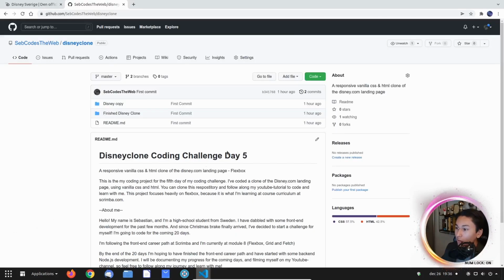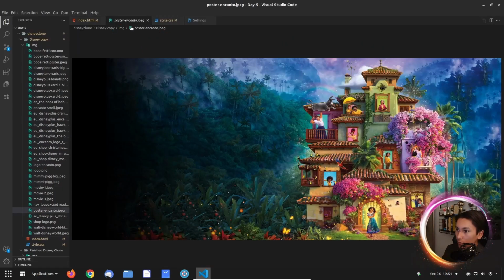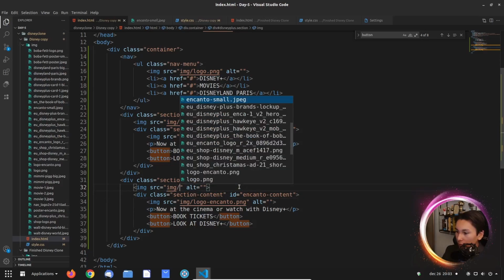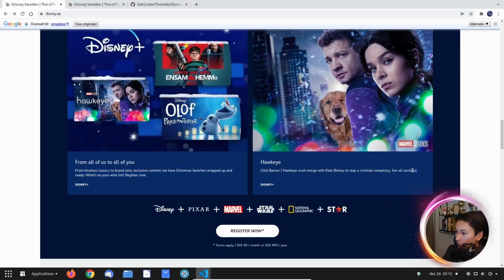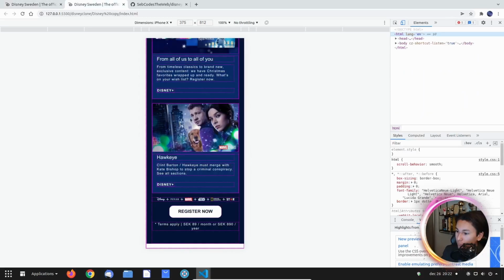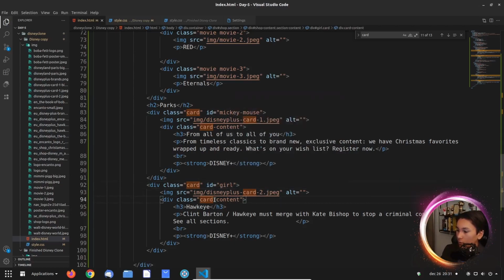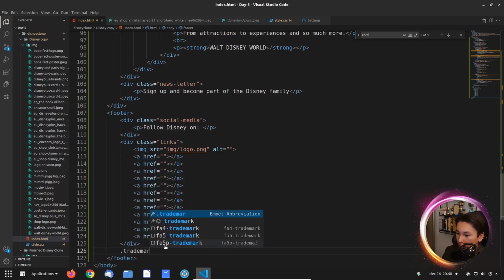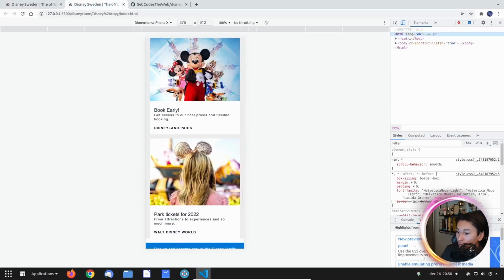Make the Disney Landing Page in 90 Minutes - CSS HTML & Flexbox Part 1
-- TIMESTAMPS --
00:00 Intro
01:02 The Tutorial
51:30 Results
51:58 Outro and Part 2

How to make the disney.com landing page in under 90 minutes - part 1
Hello, and welcome to my awesome chanel! 😊

This blog is part 1, of my under 90 min YouTube tutorial where I am going to show you how you can copy the disney.com landing page only using vanilla html and css. This project also focuses heavily on flexbox, so if you want to get some practice with that then this is the perfect tutorial!

In this first part, I'm showing you how to set up the html, and the styling for the mobile version of the website. In the second part I am going to show you how to make the page fully responsive and look good on desktop.

I have made a git repository that you can clone to follow along the tutorial (which I recommend)

--About me--
Hello! My name is Sebastian, and I'm a high-school student from Sweden. I have dabbled with some front-end development for the past few months. And since christmas brake finally arrived, I've decided to start a challenge for myself! I'm going to code for the coming 20 days.

I'm following the front-end career path at Scrimba and I'm currently at module 8 (Flexbox, Grid and Fetch). I started this project to get some practice with css flexbox.

By the end of the 20 days I'm hoping to have finished the front-end career path and have started with some backend Node.js development. I will be documenting my progress for the coming days, and filming myself and making tutorials on my YouTube-channel .

It would be awesome if you would follow along me on my journey and learn with me.